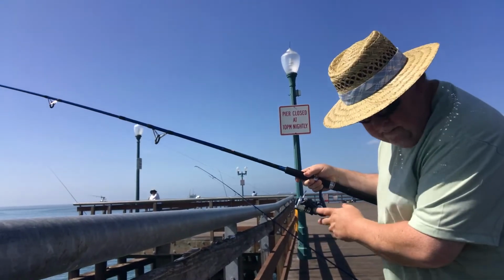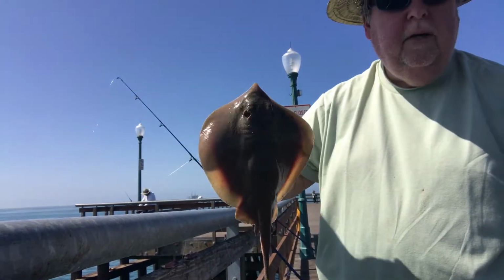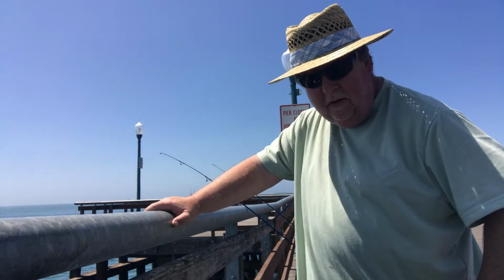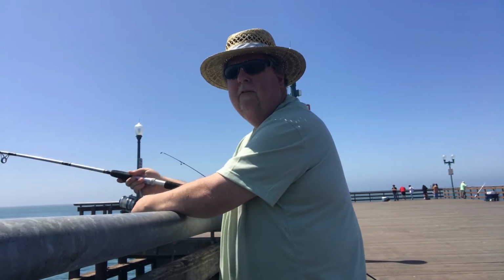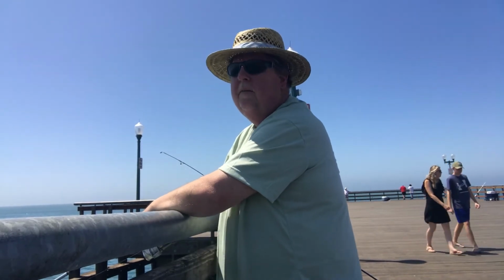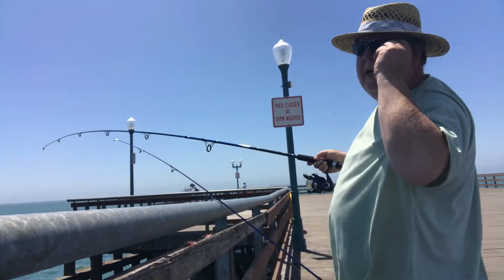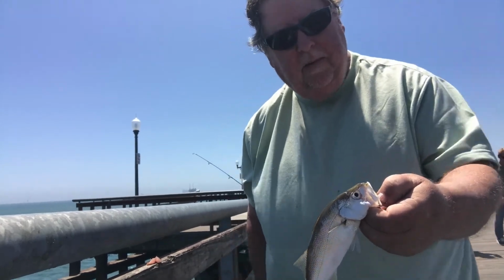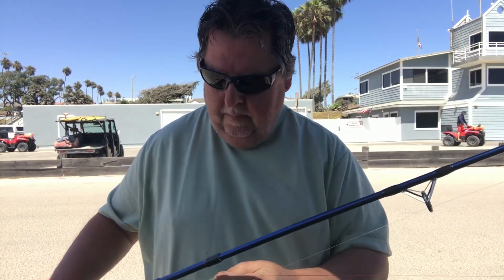Fishing Seal Beach Pier 8-15-22 (Part 3): 2X Round Stingray, Thornback Skate, Shovelnose, Conclusion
Family, friends, and fellow fishers, welcome to Grumpy Gnome Fishing.

Location: Seal Beach Pier (CA)
Date: 8-15-22
Time 0:20: Thornback Skate
Time 04:00: Round Stingray
Time 05:20: Shovelnose Guitarfish
Time 19:05: 2X Mackerel Hookup
Time 20:30: Round Stingray
Time 23:45: Queenfish (aka Herring)
Time 25:15: Conclusion & Summary

Thank you again for your support, and please check me out on Facebook, where you can FOLLOW me at Grumpy Gnome Fishing.